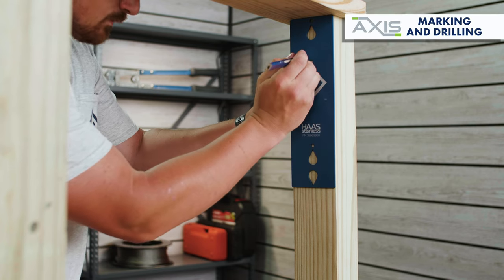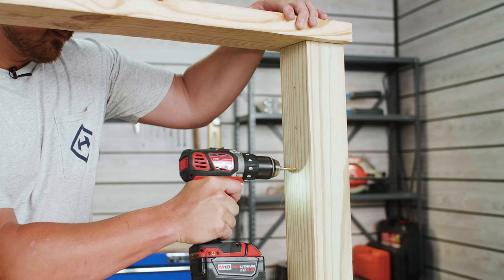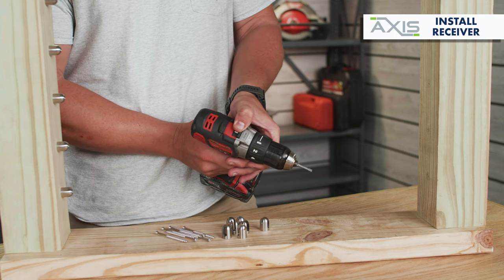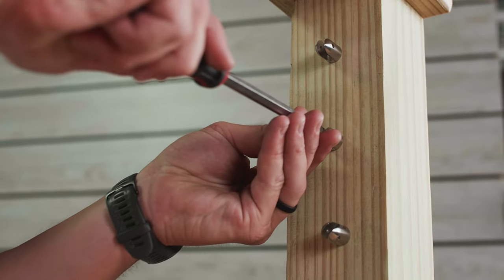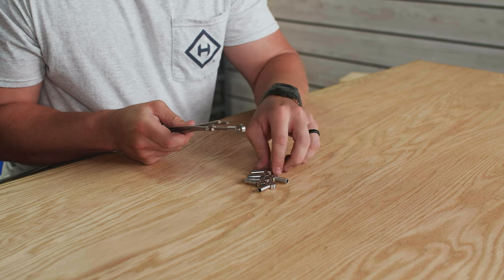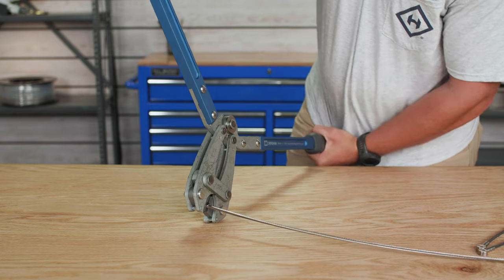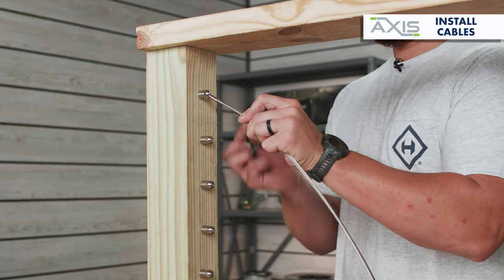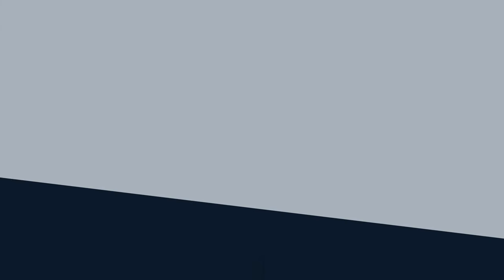Pivot End Stops | HAAS AXIS Cable Railing Components Installation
Is the easy-to-install AXIS System right for your deck or staircase? You're in the right place!

In this video, Tyler teaches you how to install HASS AXIS Pivot End Stops; used on angled cable runs. These fittings secure the cable in place and are tensioned by the AXIS Pivot Tensioner at the other end of the run.

Have questions? Leave them in the comments!

SHOP CABLE RAILING